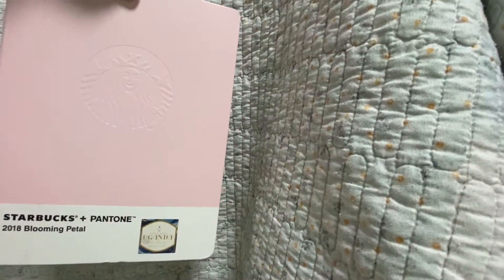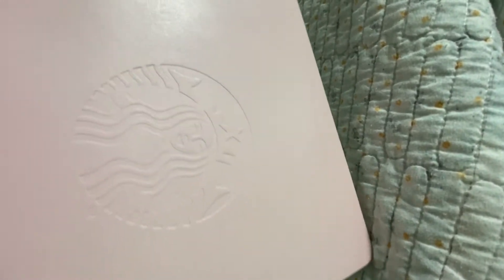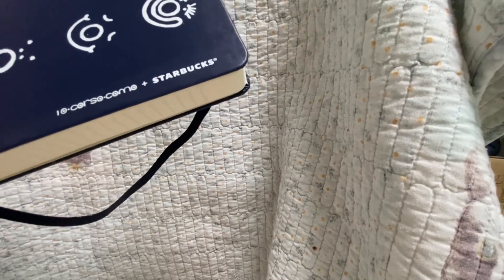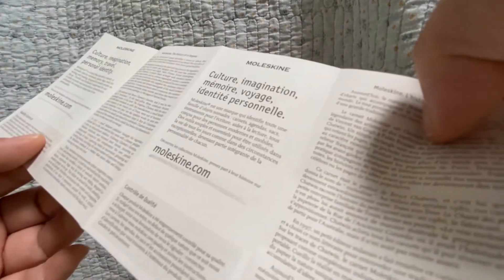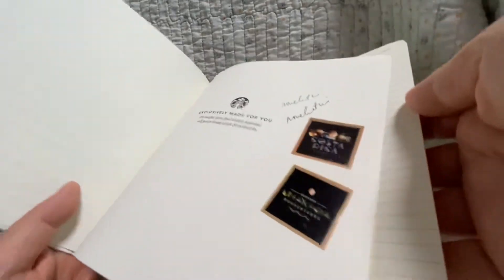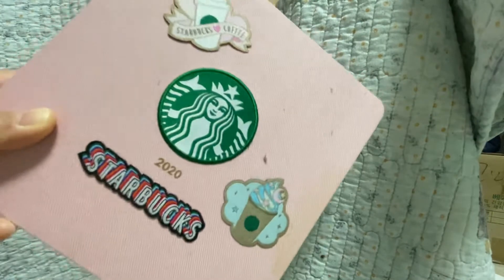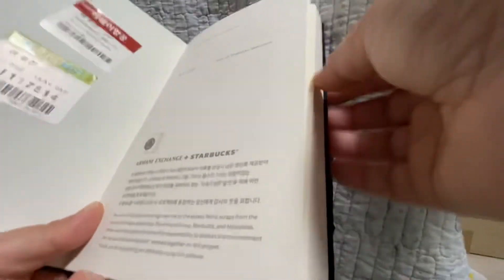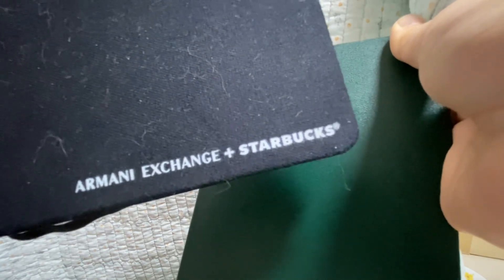Starbucks Planner Collection / Starbucks Korea 수타벅스 다이어리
This is clearer than the video I made with INSHOT.